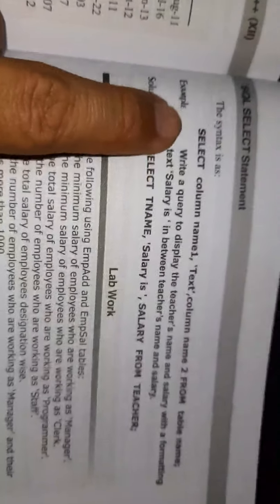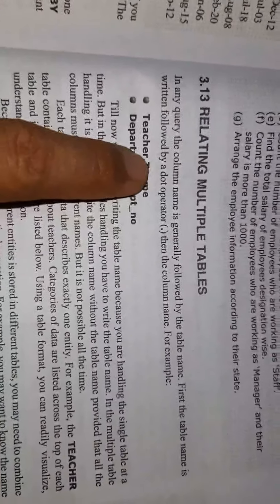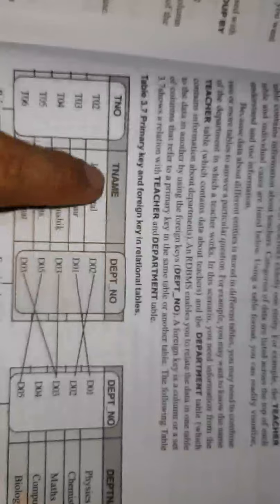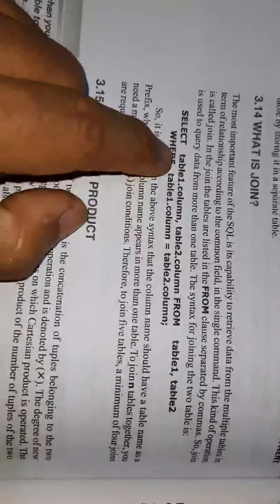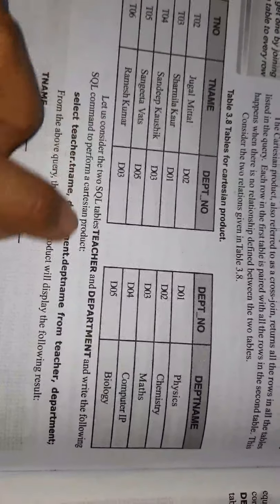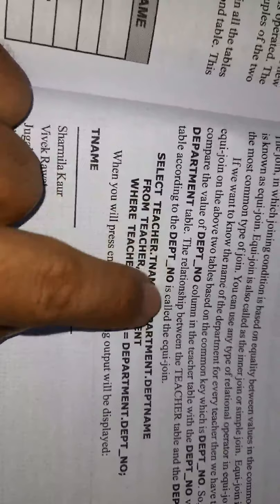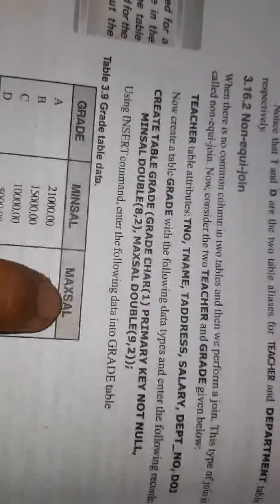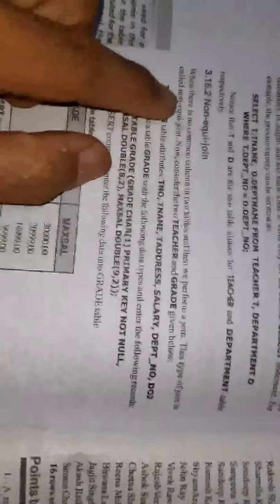SQL select 11.09.20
Joins, cartesian product